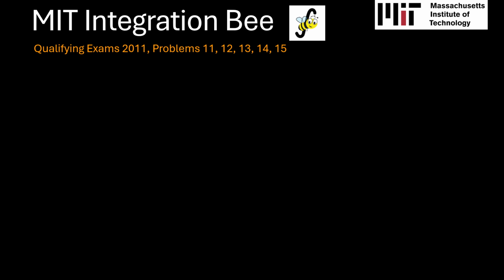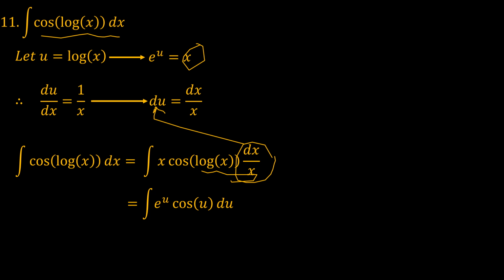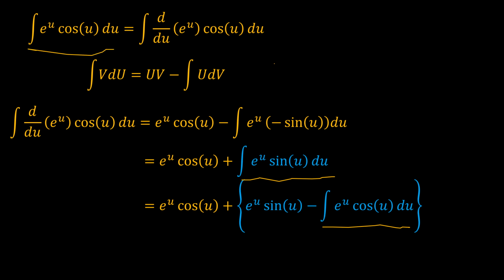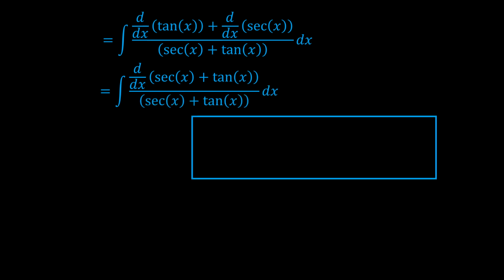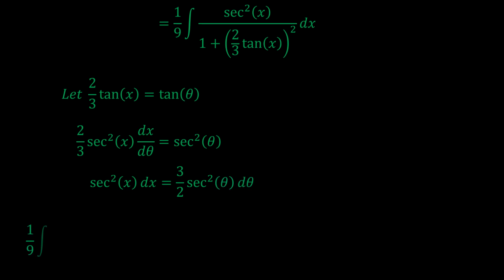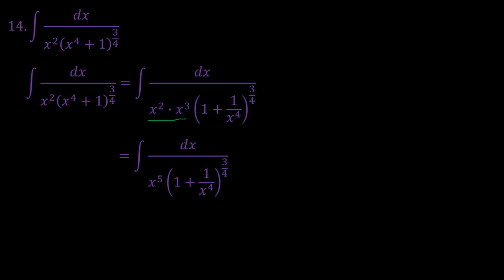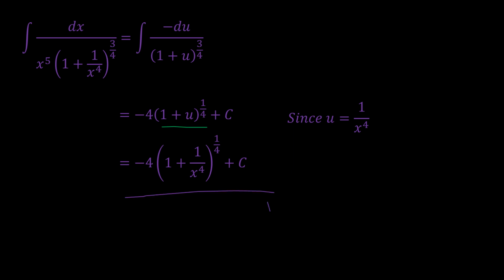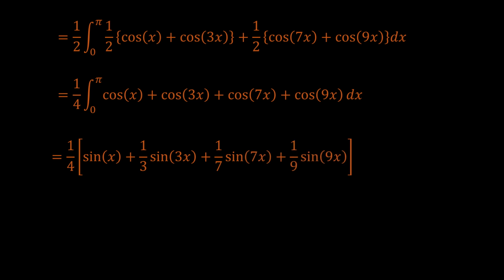MIT 2011 Integration Bee Qualifying Exams Problems 11, 12, 13, 14 and 15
We continue on to problems 11, 12, 13, 14 and 15 of the 2011 MIT integration Bee. We hope you enjoy following along.